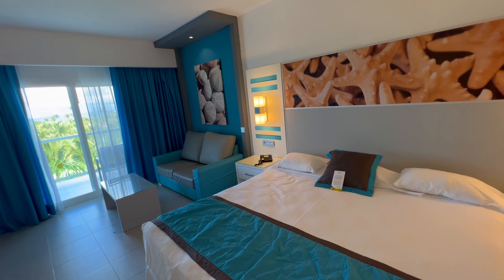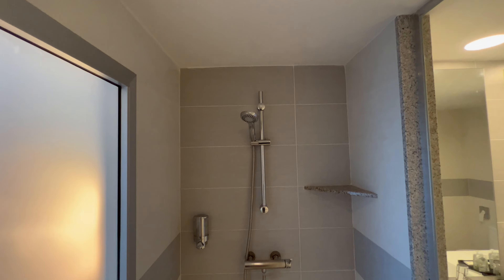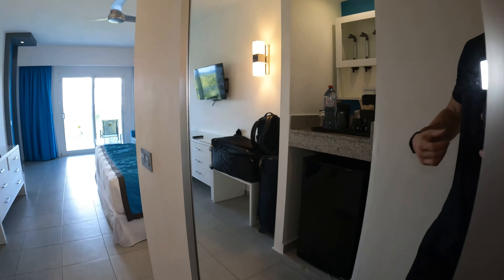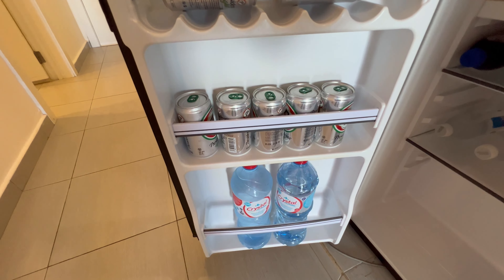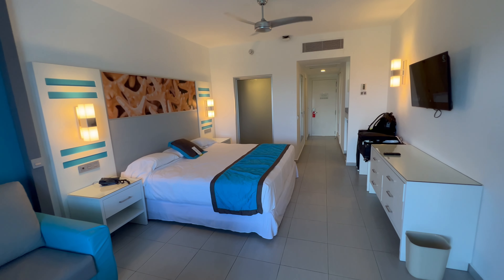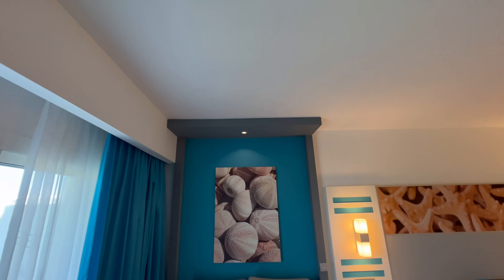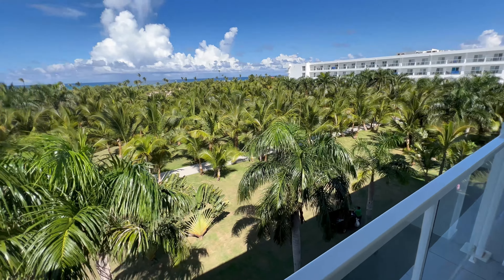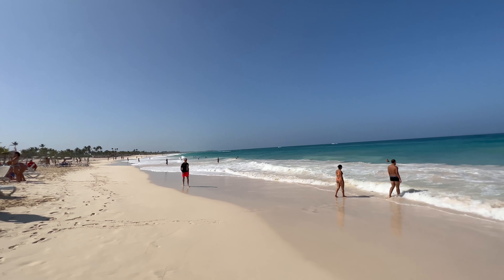I Booked The CHEAPEST Five Star Hotel Room in Punta Cana - Riu Republica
In this video I give a complete room tour of the cheapest five star room available in Punta Cana.  The property is Riu Republica, and when I first saw their advertised five star rooms for $99 per night, I thought it was a mistake on their behalf. Nonetheless, I booked the room and decided to see just how good, or bad, it was.  A complete tour of this room is provided as I discuss the bathroom, mini bar, bedroom & bed, entertainment area and balcony.